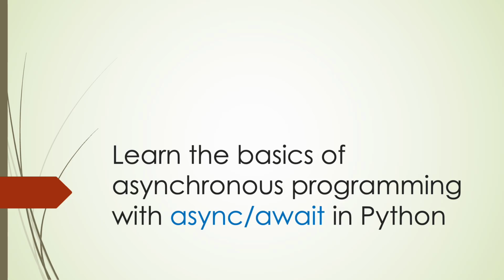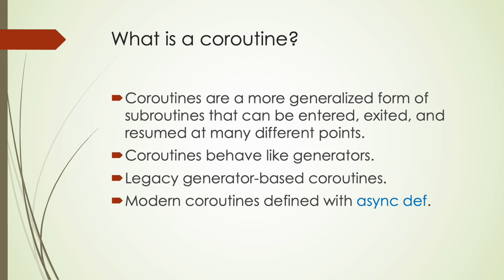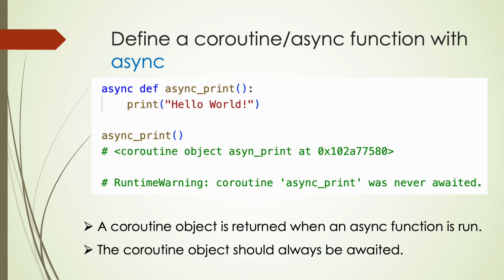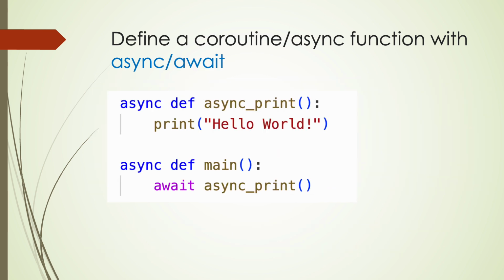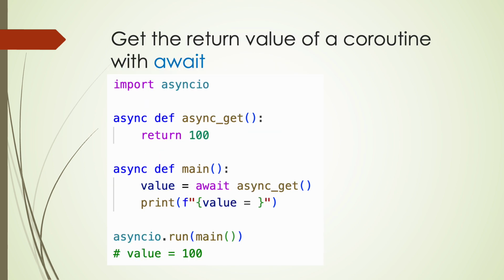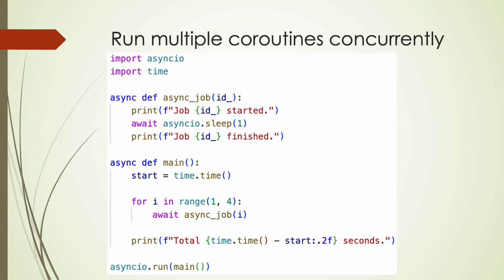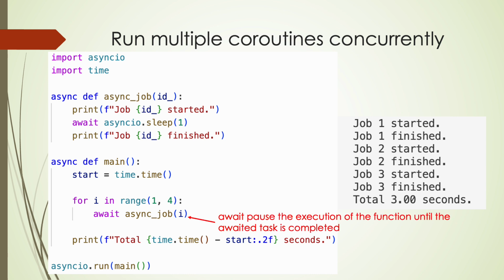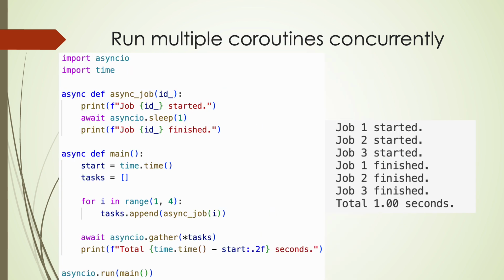Learn the basics of asynchronous programming with async/await in Python